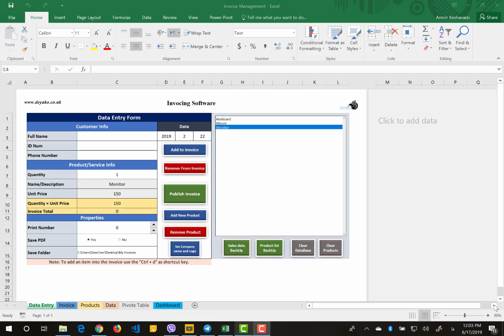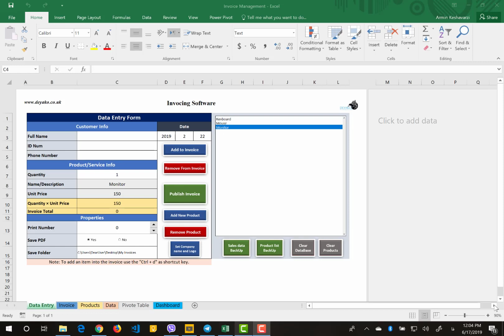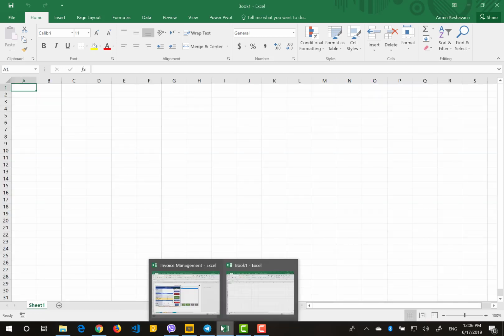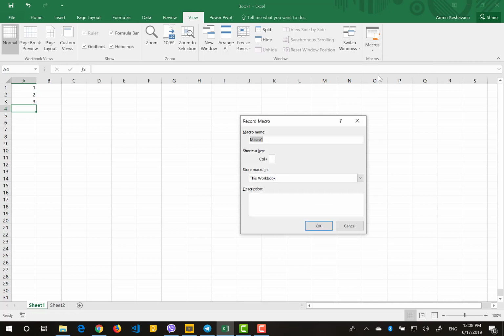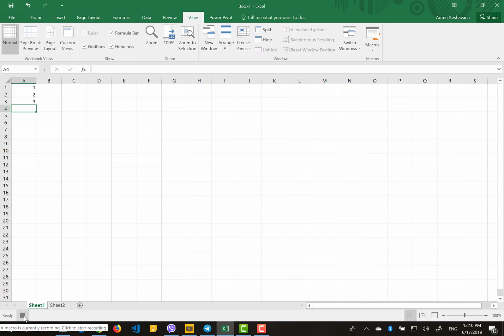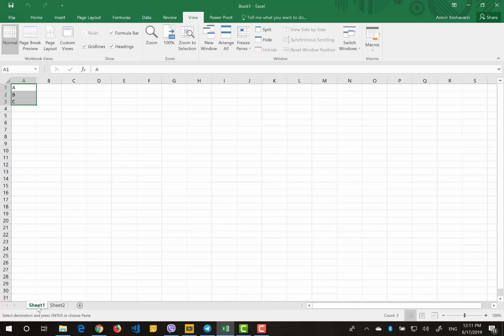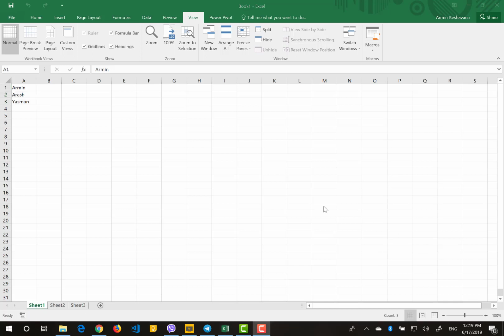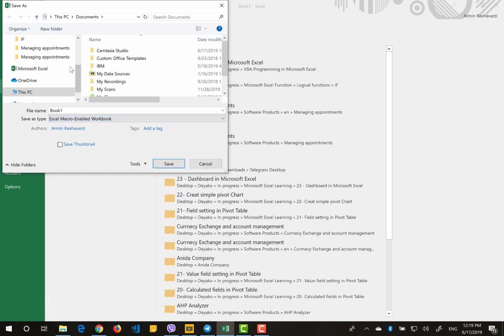01 Introduction to Macro and programming in Excel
In this video we start the VBA programming course in Excel by introducing Macro and VBA programming in general